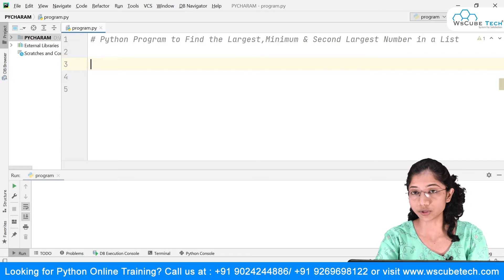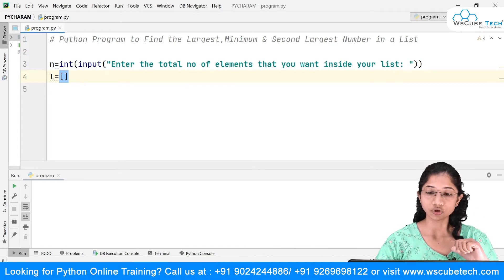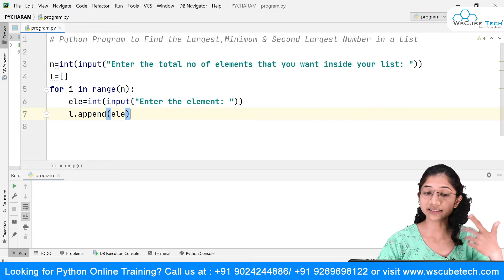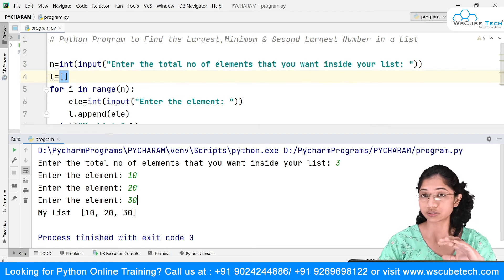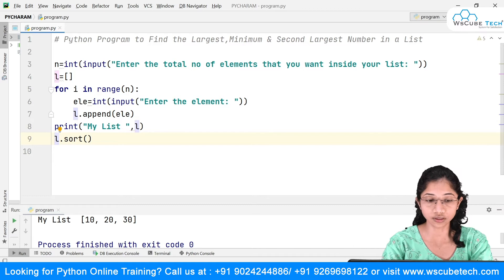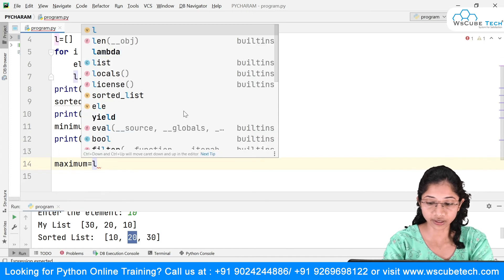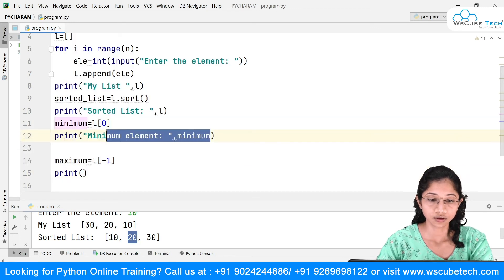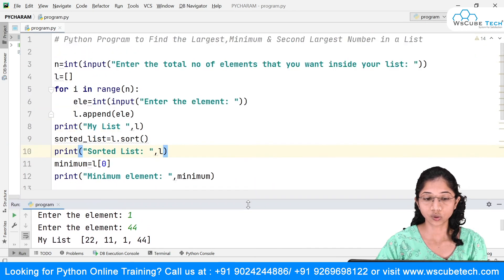Python Program to Find the Largest, Minimum & Second-Largest Number in a List [English]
In this video, I am trying to explain about Find the Largest, Minimum & Second-Largest Number in a List (in English). Please do watch the complete video for in-depth information.